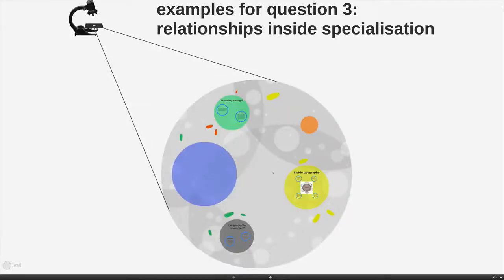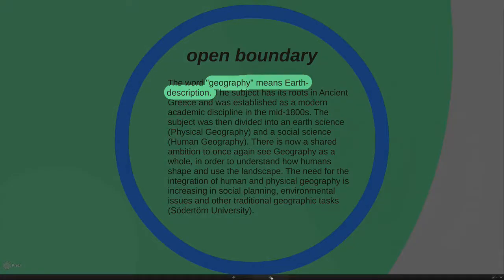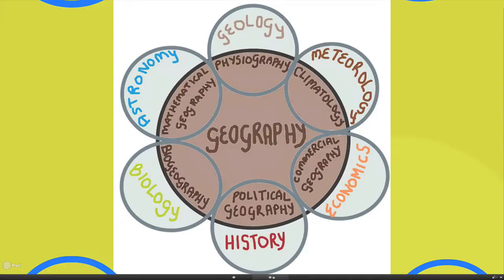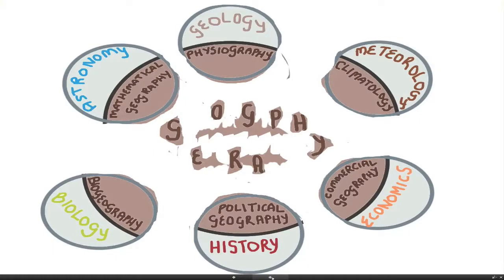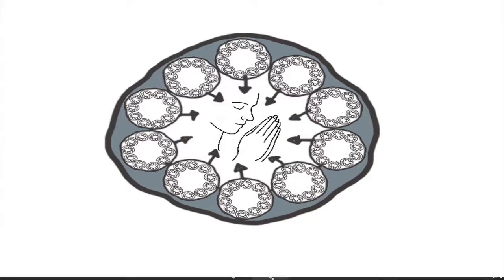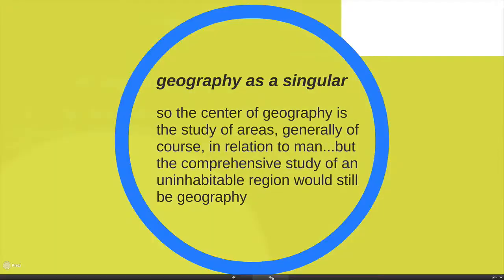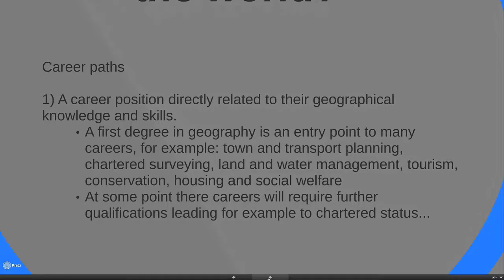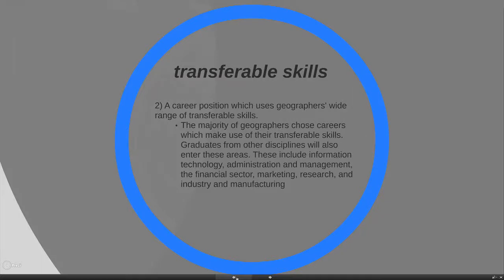cracking the code to educational analysis - question 3 examples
how does integration and separation work inside a specialisation; how do regions and singulars work using geography as example